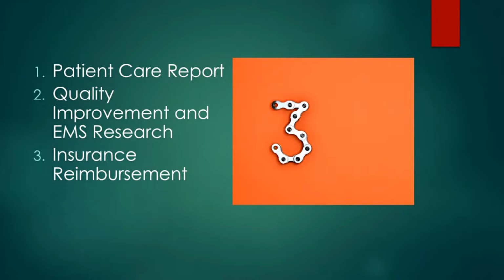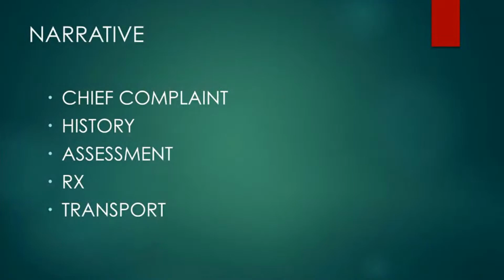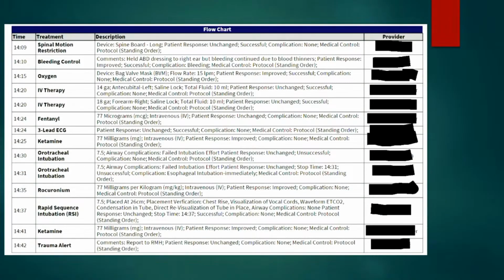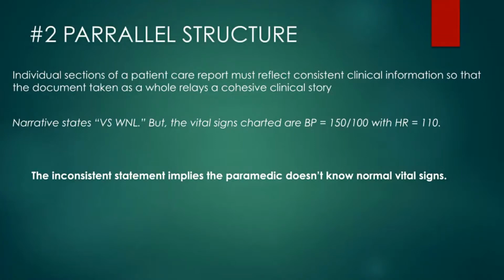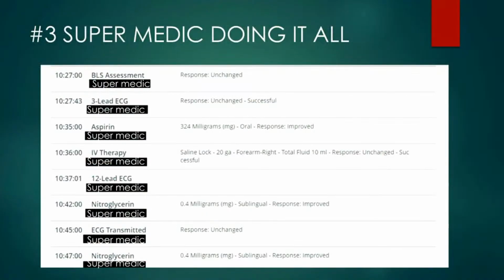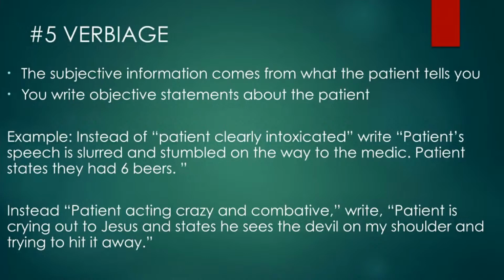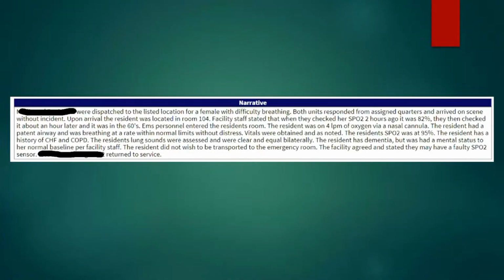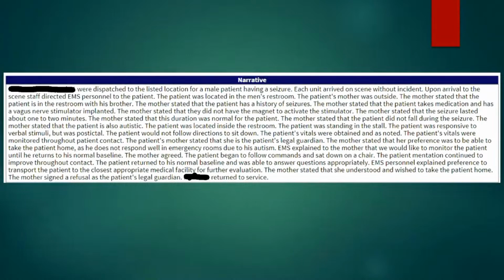#8 Dr Curcio - Documentation Pearls & Pitfalls